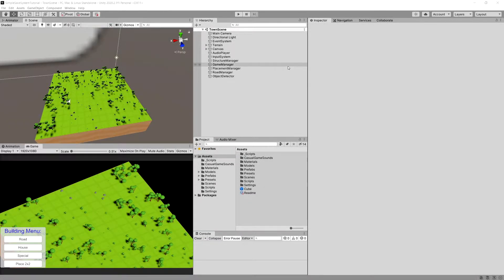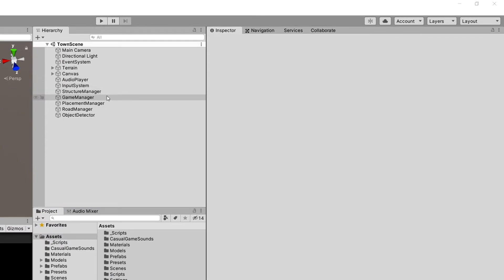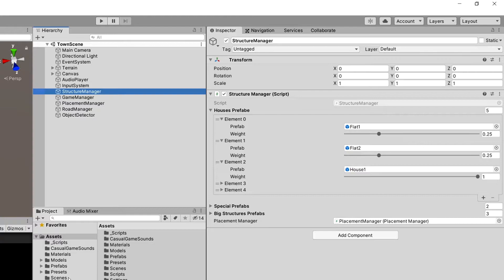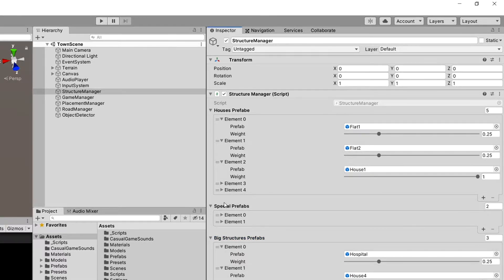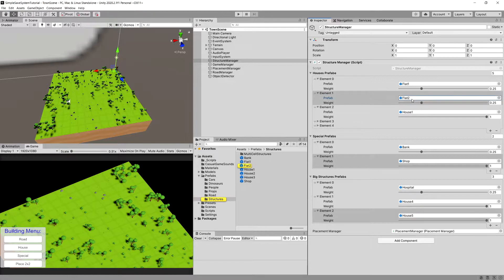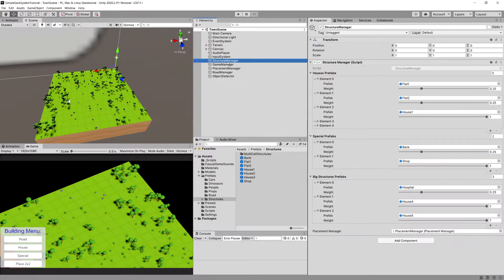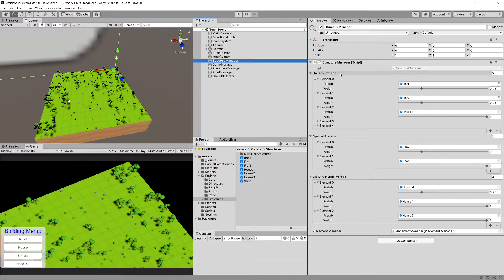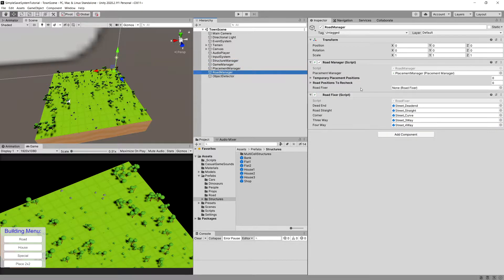Analyzing Example Project - Unity 2020 Simple Save System P6